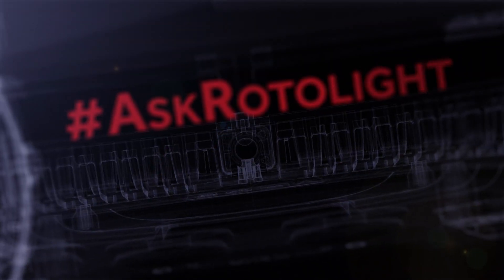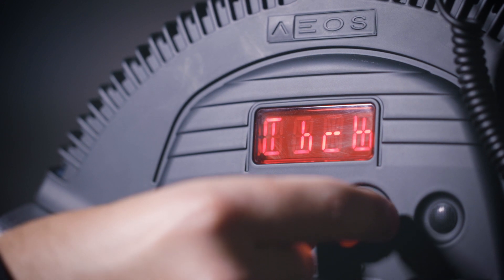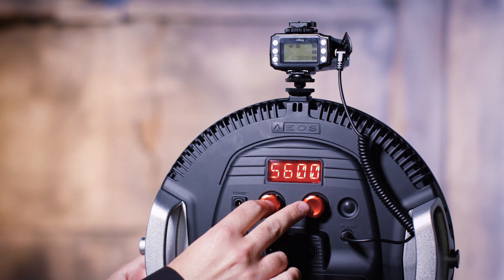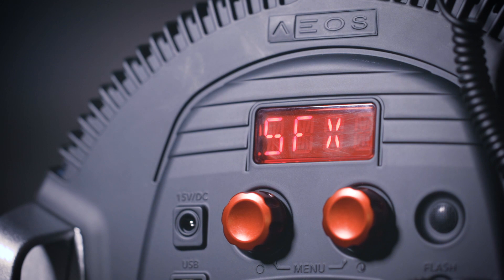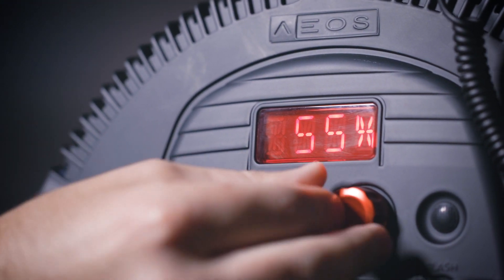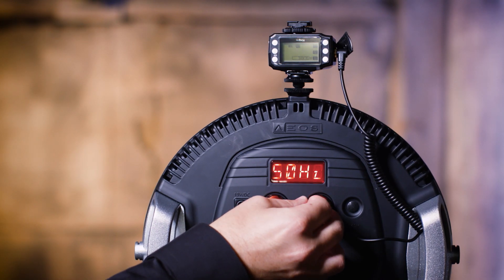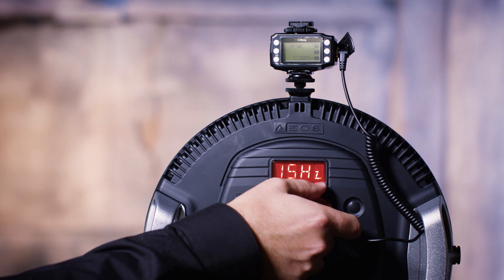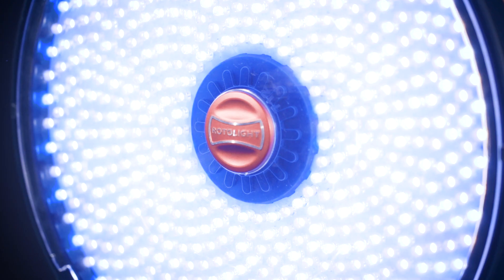What is CIneSFX & how would I use it? Ask Rotolight!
Managing Director of Rotolight, Rod Aaron Gammons, explains Cine SFX and it's uses within filmmaking to enhance your creativity and add drama to your production. The Cine SFX suite are available on all Rotolight lights; Anova, AEOS and NEO.

Submit your questions using

Rotolight is a pioneering British technology company, specializing in creating award winning LED lighting products for photographers and filmmakers. Known for constantly pushing the boundaries of innovation, Rotolight strives to create products that provide unique tools to image makers, allowing them to realise their creative vision and aspirations.